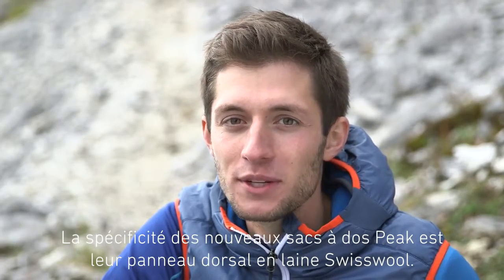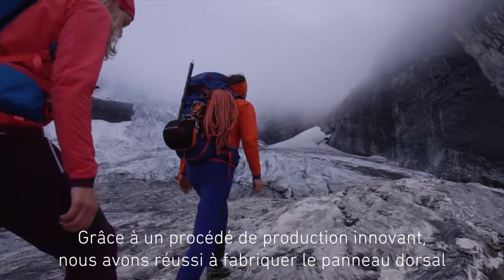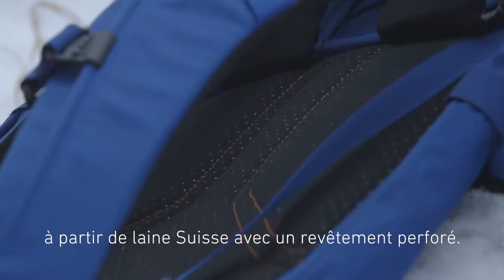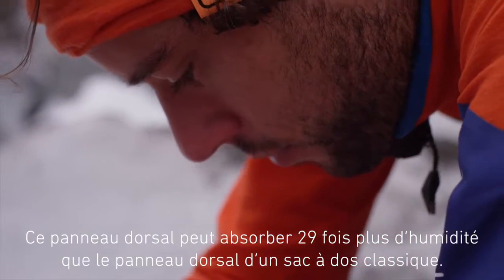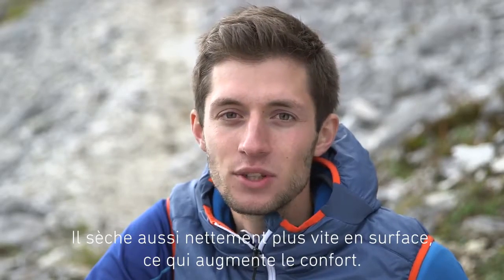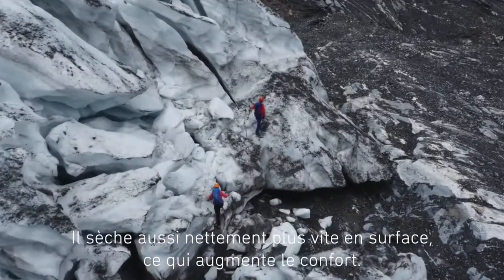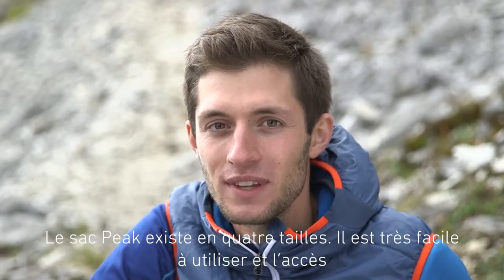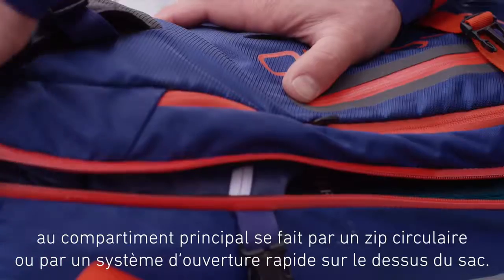Sac à dos Ortovox Peak 2019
Avec son volume de 32 litres, ce sac à dos PEAK S MID d’ORTOVOX vous permettra d’emporter avec vous toutes vos affaires pour de longues randonnées en montagne ou pour l’alpinisme. Sa texture en nylon et son traitement déperlant sur le tissu empêchent l’eau et l’humidité de s’infiltrer à l’intérieur en cas de pluie.

Soyez assuré de sa robustesse grâce au Nylon 420 D Manstar résistant aux déchirures et à l’abrasion. La particularité de ce sac à dos réside dans son système innovant dorsal SWISSWOLL FULL CONTACT, un panneau dorsal en laine suisse compressée qui permet l’auto-régulation de la température et de l’humidité. Grâce à la laine, cet équipement dispose d’un pouvoir d’absorption 30 fois supérieur à celui des sacs similaires avec un panneau dorsal en mousse ! Votre dos demeure ainsi bien au sec ! Et en cas de pluie, votre sac sèche plus vite. Les nombreuses sangles de contrôle favorisent la répartition du poids sur votre dos pour ne pas vous gêner dans votre ascension.